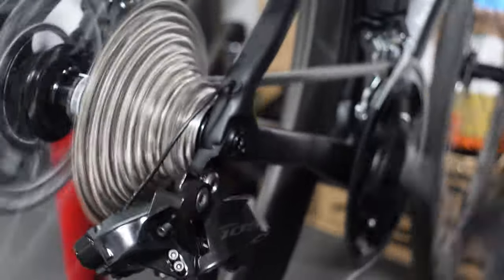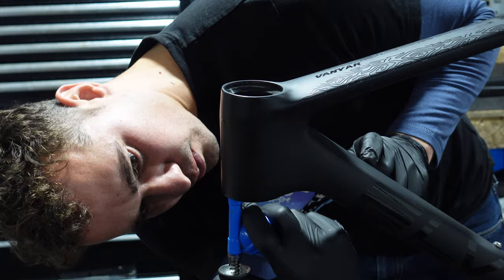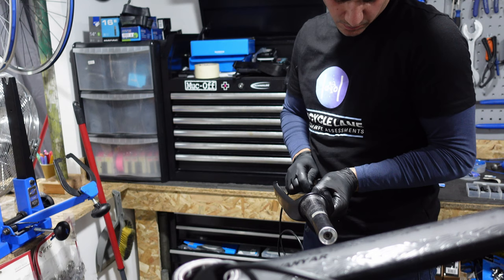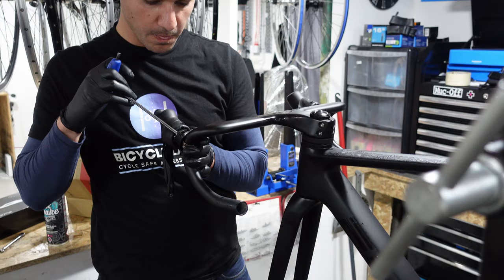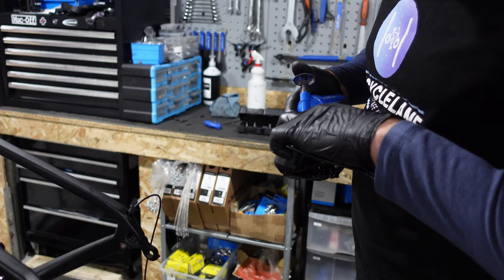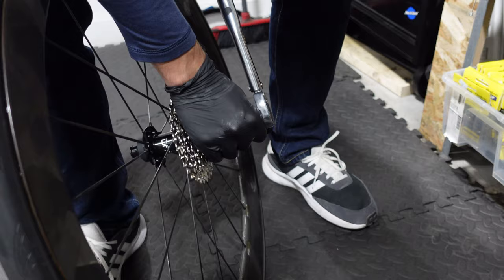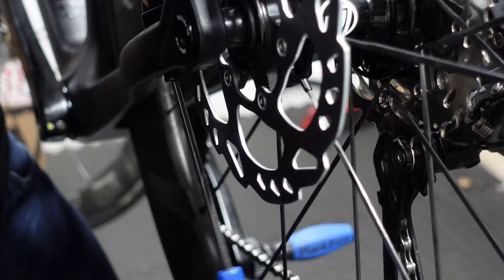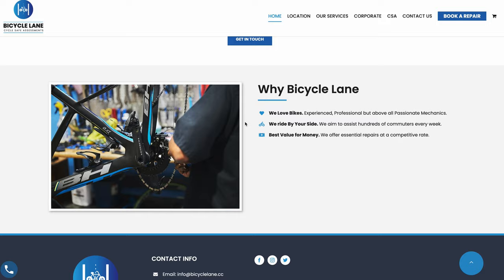$4000 Chinese Carbon Superbike Build... With Electric gears!!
Join us on our journey as we build this Chinese carbon road bike, valued at $4000. This detailed 27-minute guide covers every step of assembling a Road bike with Shimano Di2 electric gears, perfect for cycling enthusiasts and DIY builders alike.

🚴 What's Inside:
- The full build process
- Step-by-step installation of Shimano Di2 - a game changer in electric gear systems.
- Full cost breakdown

Whether you're curious about the hype around cheap Chinese carbon bikes or planning your own road bike build, this video provides valuable insights. Discover how to integrate top-notch components like Shimano 105 and Di2 systems in your build. Learn cost-effective strategies for assembling a race-ready road bike without breaking the bank (If that's possible these days).

00:00 - Chinese Carbon Superbike Build
00:47 - Installing the Seatpost
01:54 - Headset Test Fit
03:12 - Cutting the Fork Steerer
04:30 - Checking the Headset After Cutting
05:02 - Routing the Rear Brake Hose
06:28 - Mounting the Rear Caliper
07:35 - Routing and Mounting the Front Brake
08:07 - Routing Hoses Through the Bars
09:21 - Installing the Bars
10:00 - Lever Install with Brake Hoses
11:40 - Shimano Di2 Initial Install
13:49 - Bottom Bracket Install
14:30 - Crankset Install
15:45 - Rear Derailleur Install
16:23 - Front Derailleur Install
17:27 - Setting the Shimano Di2 Groupset
18:41 - Cassette Install
19:13 - Disc Rotor Install
19:41 - Installing the Wheels
20:07 - Chain Sizing and Install
21:29 - Tuning the Di2 Gears
22:48 - Brake Adjustment
23:31 - Bar Tape Install
24:26 - Pedal and Saddle Install